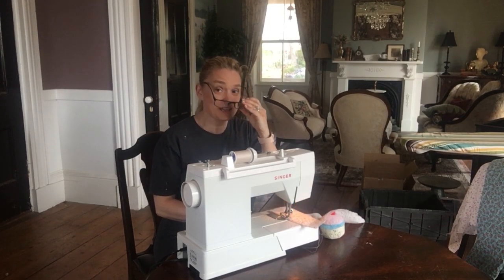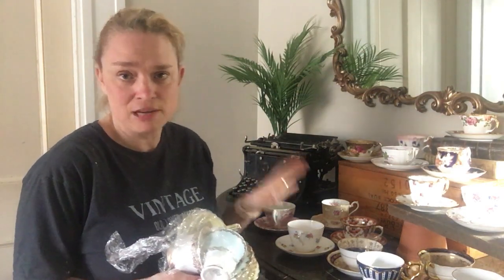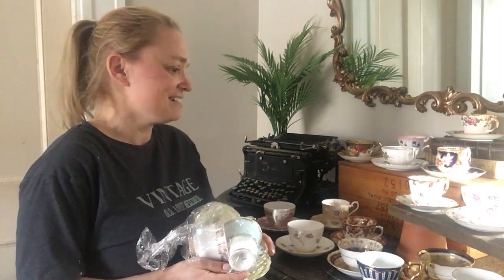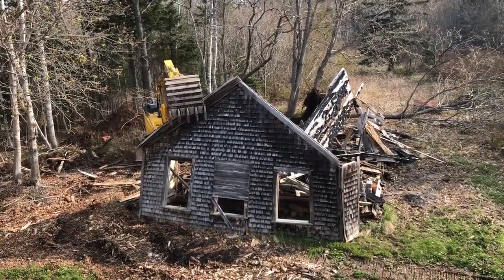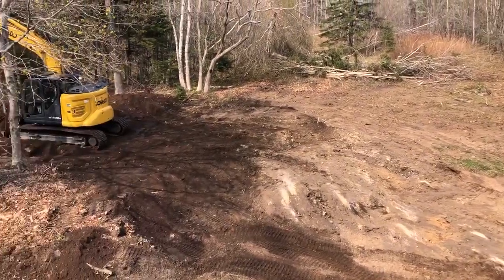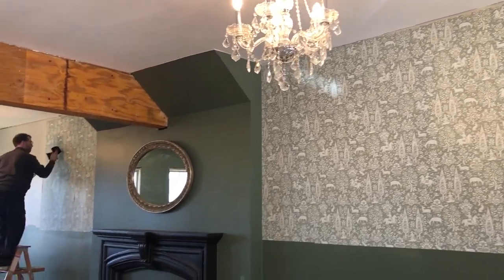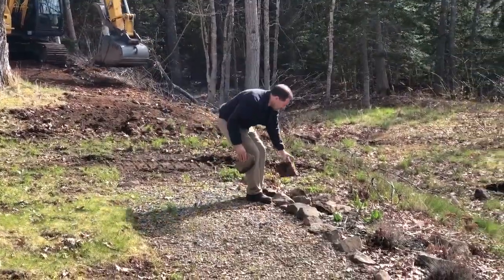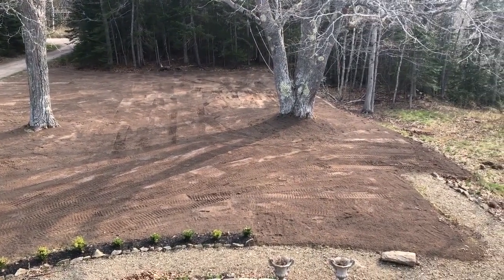It Was A Very Sad Goodbye! - Lady Smith Manor Diaries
It was a very sad goodbye but the end result was our BIGGEST transformation yet!
Just wait until you see how the Manor has changed in this week's episode of the LadySmithManorDiaries 😮

We also take you behind the scenes as we prepare for our Mother's Day Afternoon Tea, we have fun with wallpaper and paint and the excavator makes quick work of preparing the space for our new lawn!
Be the first to know about all our upcoming news, updates and exclusive offers by joining our email list